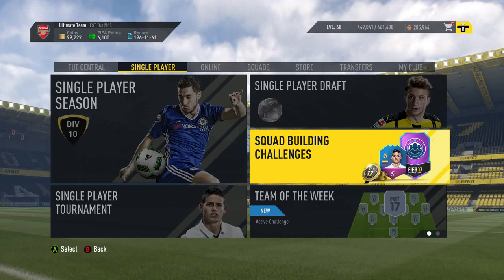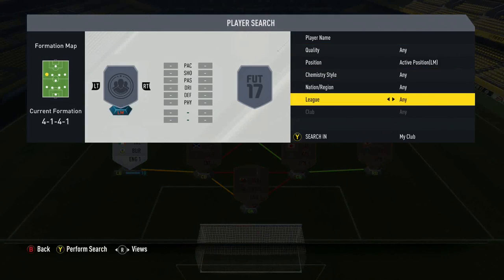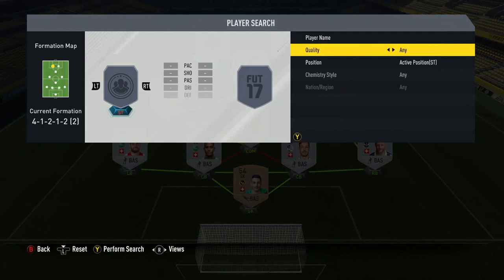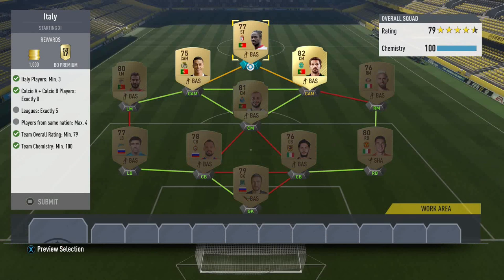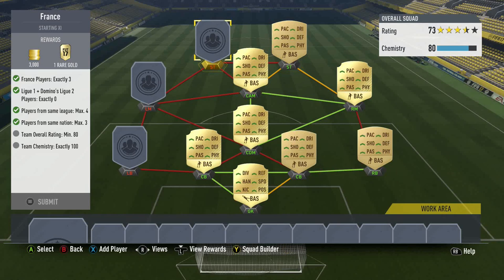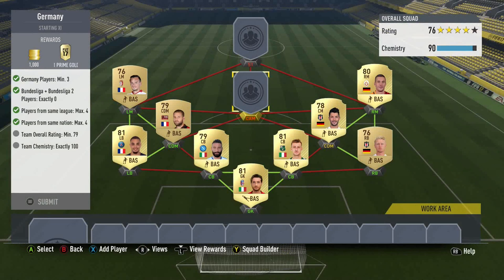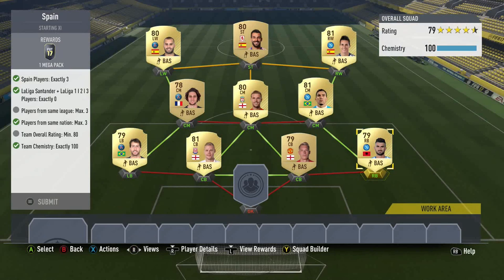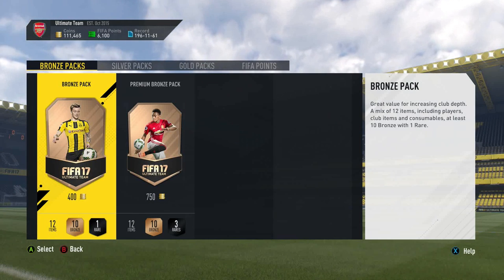PLAYING ABROAD / FOREIGN PLAYERS SBC METHOD (CHEAP) - FIFA17 Ultimate Team